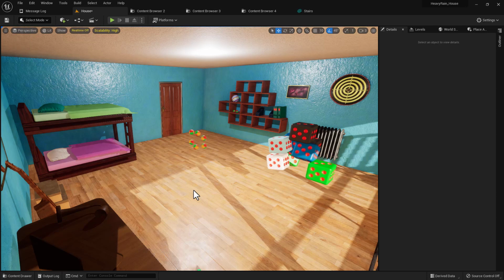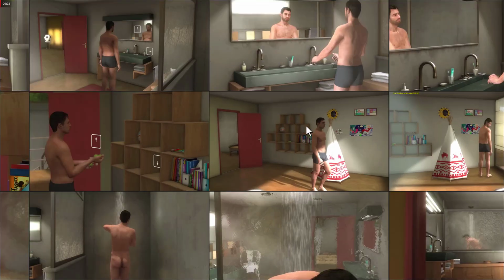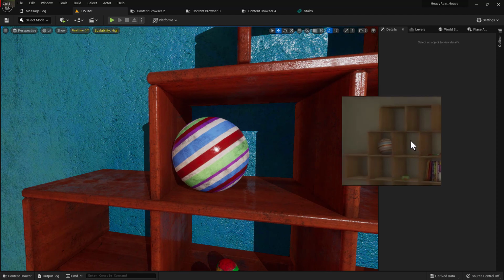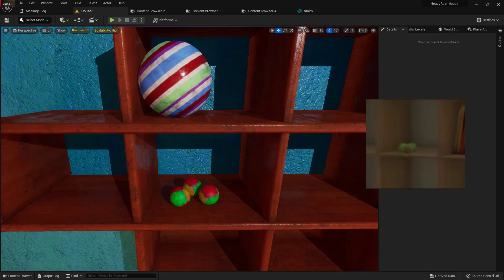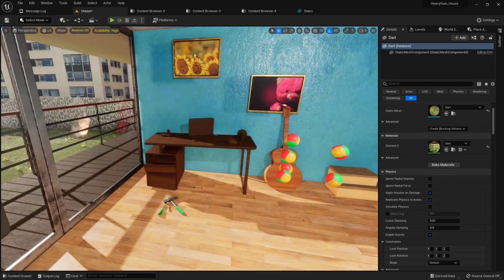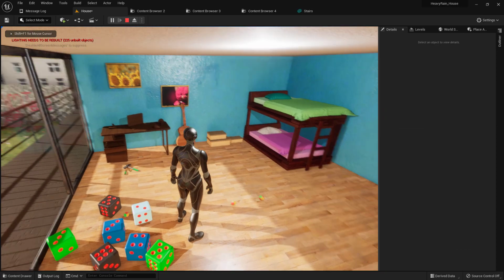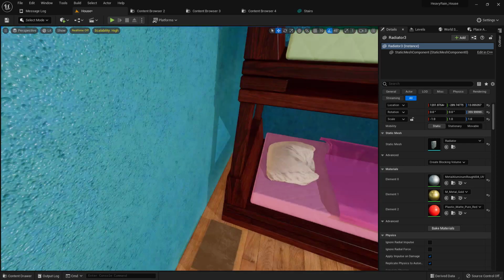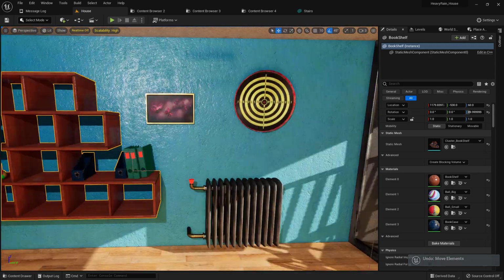UE5 HeavyRain House Part16 - Kidsroom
Some description of this room